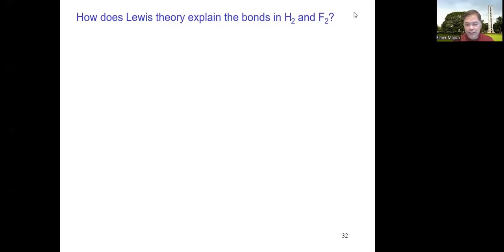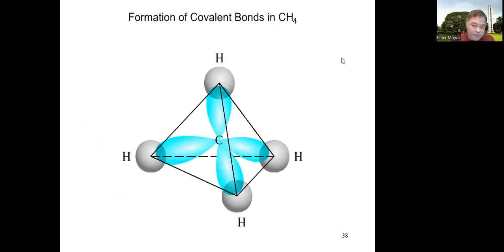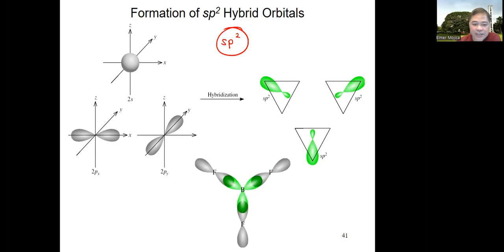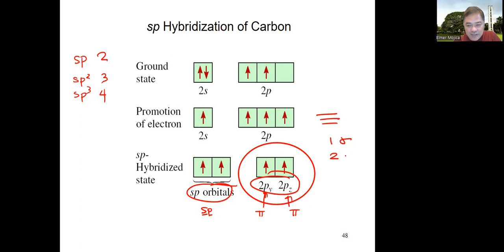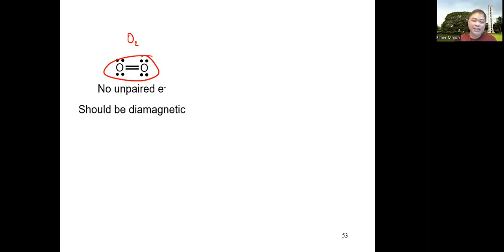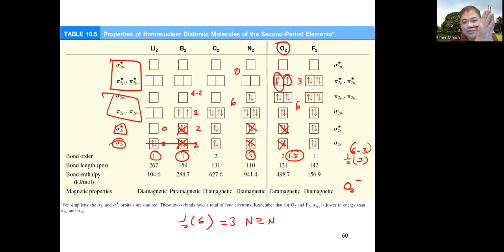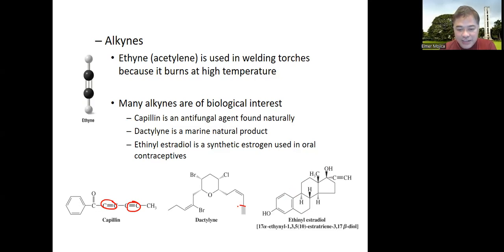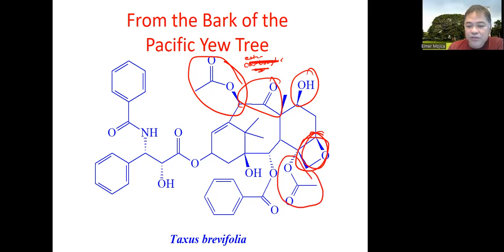Chem 18 V2 09272022